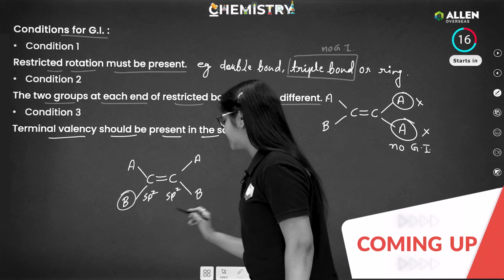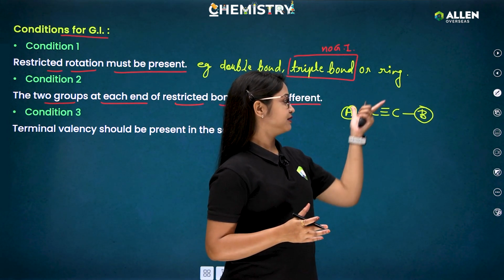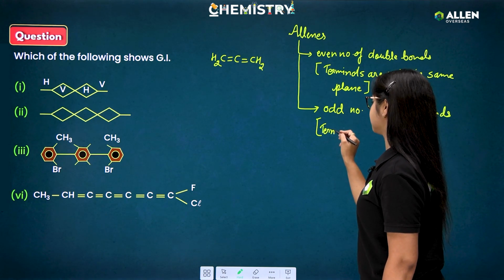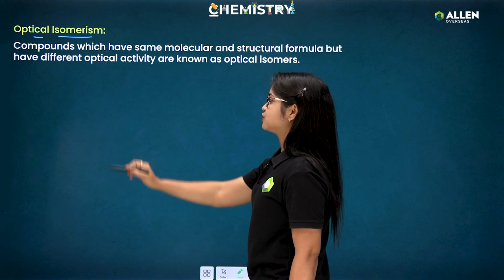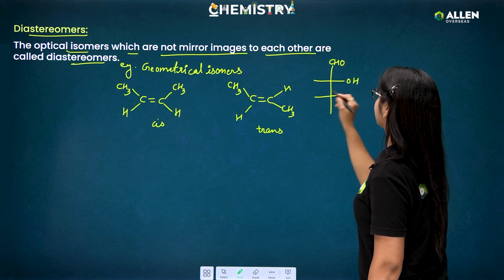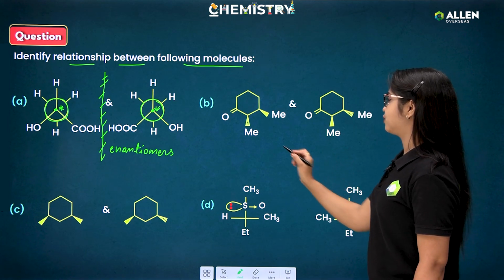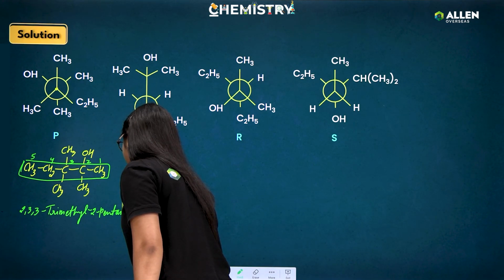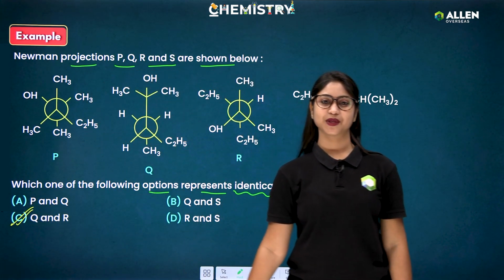Stereo-isomerism | Day 6 | 45-Day Study Challenge by ALLEN Overseas | JEE Main 2024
In this video, we're going to cover the Stereo-isomerism from chapter Isomerism in Chemistry, as part of the 45-day hard challenge. It's day 6, so let's explore and watch this full video to revise your syllabus for JEE Main 2023.

📌 Important Details:
1) Series - 45 days study challenge (45 Topics in 45 Days)
2) Useful for - JEE Main 2024 Aspirants
3) Start from 30th Oct to 29th Dec 2023 (Monday to Friday)
4) Total videos - 45 (15 Physics + 15 Chemistry + 15 Maths)